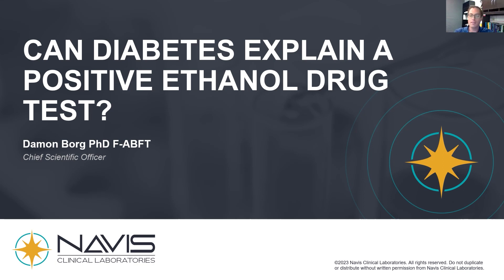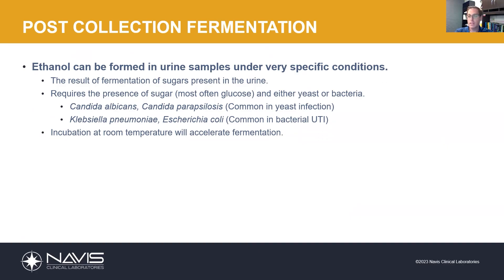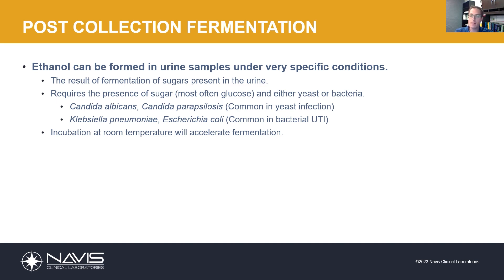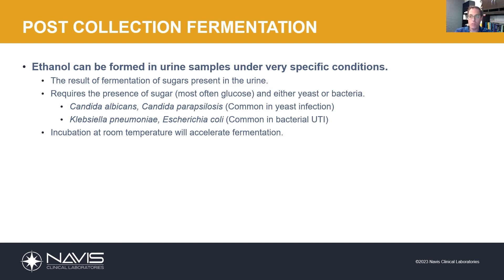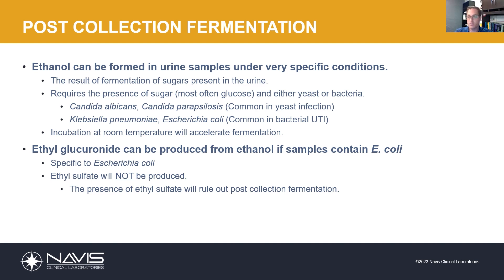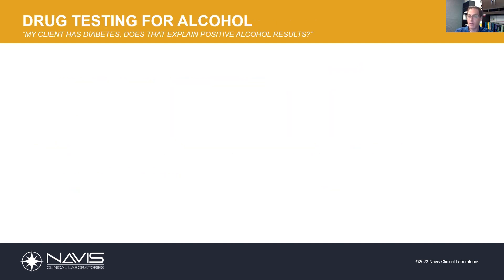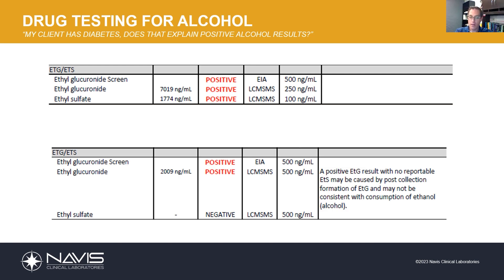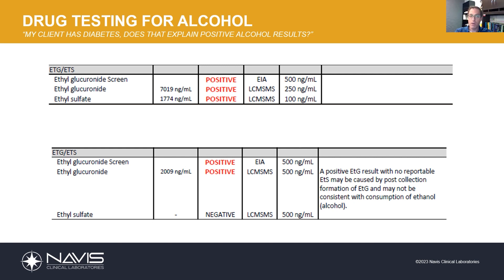Can Diabetes Cause a Positive Alcohol Test? | Navis Clinical Laboratories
Does your patient's positive drug test result show alcohol consumption or could it be because they have diabetes? In this short video, you’ll learn when a positive urine drug test result for alcohol may be due to diabetes and when it's consistent with alcohol use.

Presented by Damon Borg, Ph.D. F-ABFT, Chief Scientific Officer at Navis Clinical Laboratories.